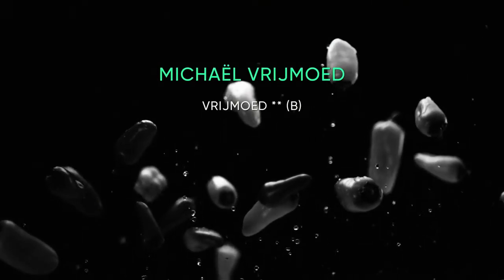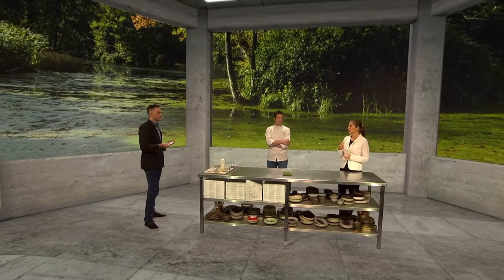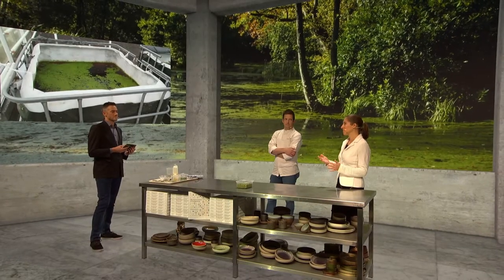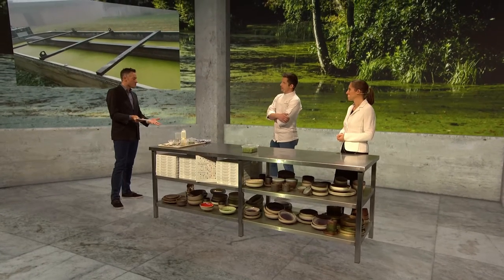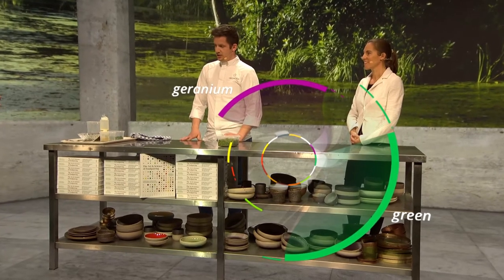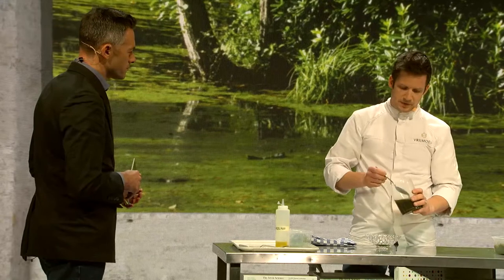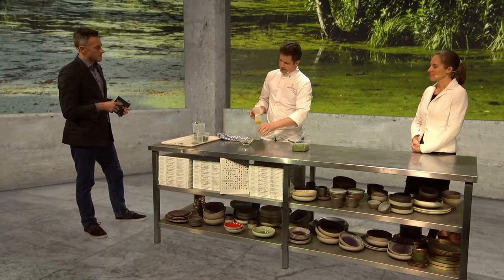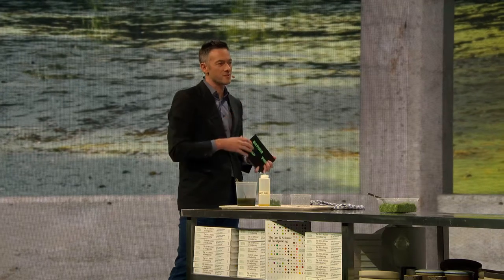Eating the Gap 2020 - “Water Lentils a.k.a Duckweed”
You are watching the recordings of Session 1.2 - as seen on Eating the Gap 2020 - Future-proof your kitchen. On November 16th Foodpairing and EIT Food organized the most immersive virtual food event ever. Relive the whole event on this Youtube Channel!

Moderator: Kevin Major
Speakers:
An Callens - Researcher at Vives University of Applied Sciences
Michael Vrijmoed - Chef of 2-Michelinstar restaurant 'Vrijmoed' in Ghent, Belgium.